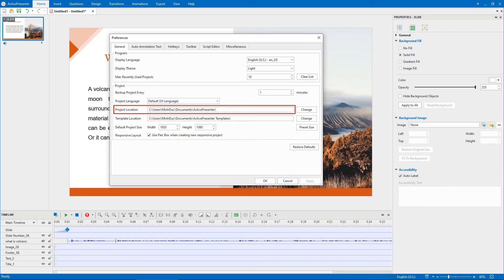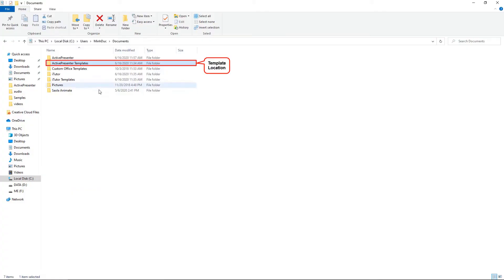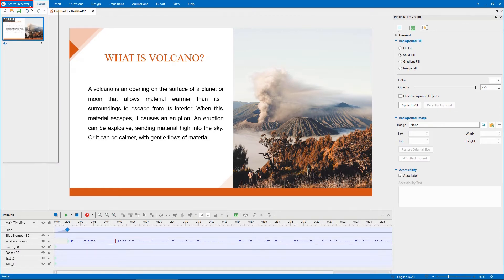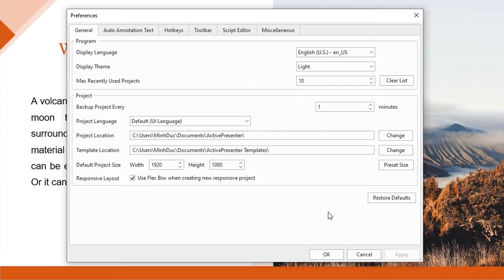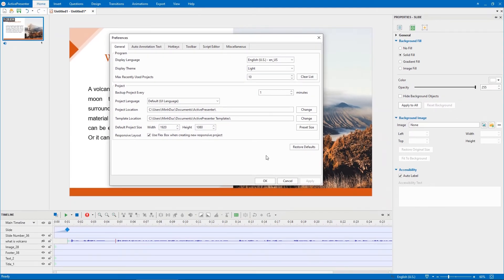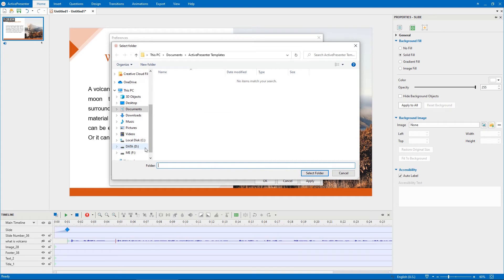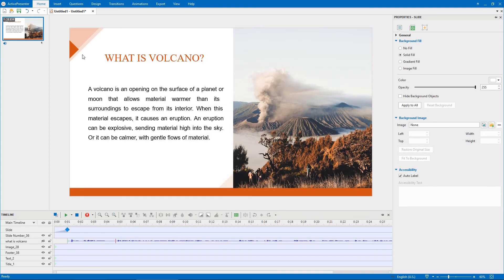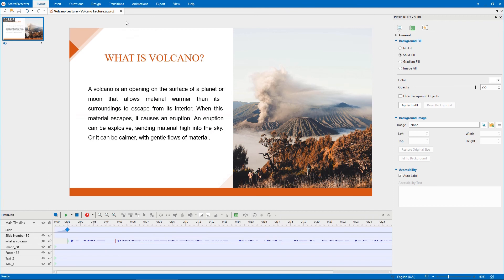How to Change Project Location and Template Location - ActivePresenter 8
Project Location and Template Location are default folder paths where all new projects and custom templates will be saved respectively.
For your convenience, you are allowed to change these default folder paths.
To do that, click on the ActivePresenter button, select Preferences. In the General tab of the Preferences dialog, you can change the default locations by clicking on the Change button and specify the location.